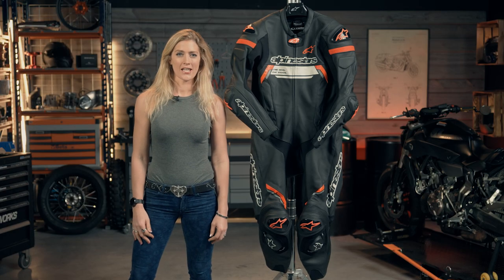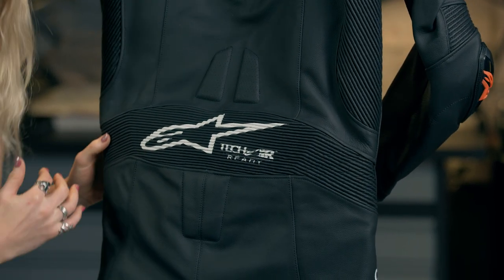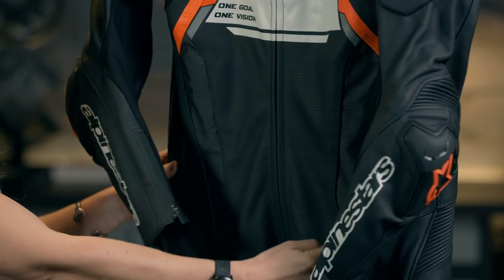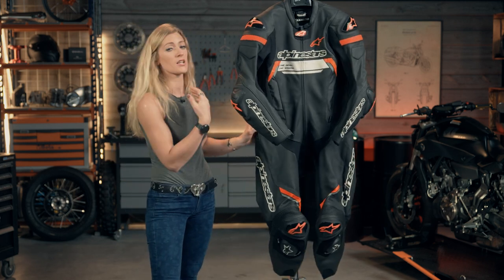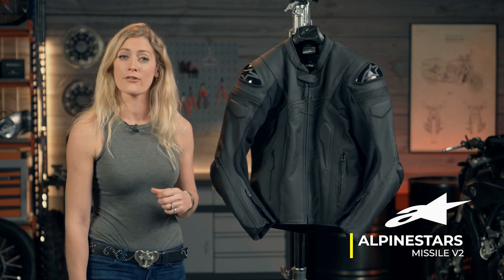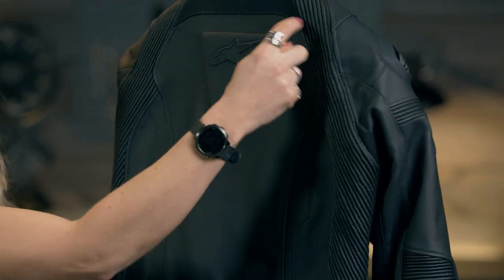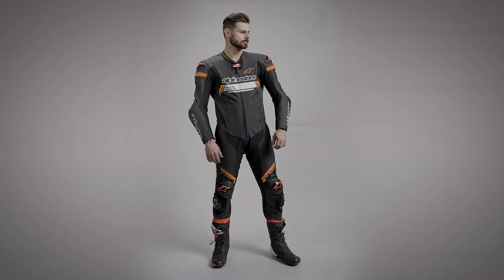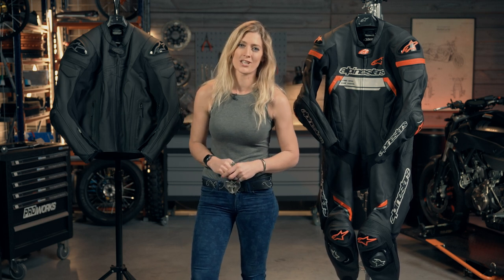2022 ALPINESTARS STREET AND SPORT'S COLLECTION - Review.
If you love to to drag your knees at your local track or hit the  twisty roads on the weekend, the Alpinestars Missile v2 line are the perfect gear for you. In this video we are looking closer at Alpinestars Missile v2 leather suit and leather jacket.

0:00 Intro
0:44 Missile V2 Ignition Leather Suit
2:40 Ventilation
3:50 Protection
5:15 Other features
6:42 Missile V2 Ignition Leather Jacket
7:02 Protection
8:03 Features
10:05 Products Summary